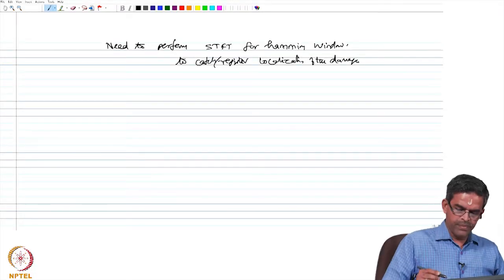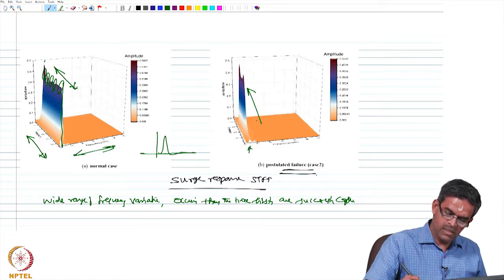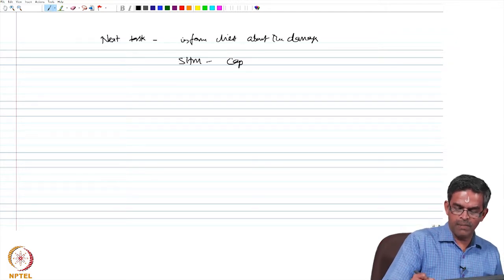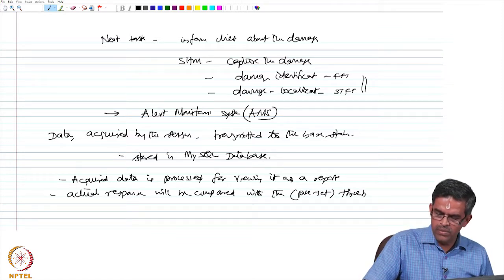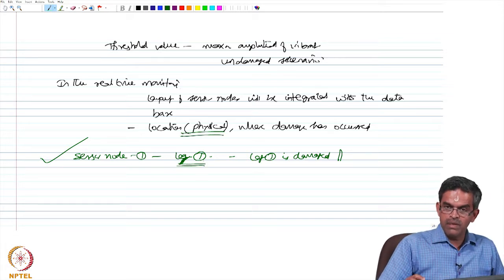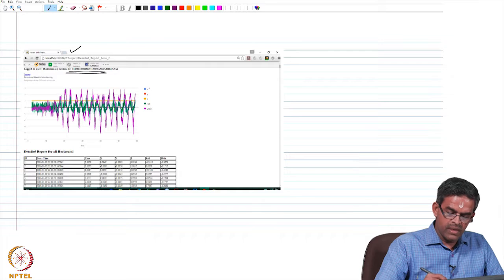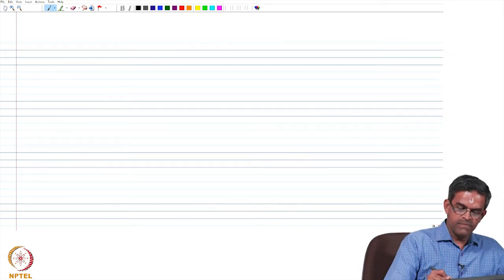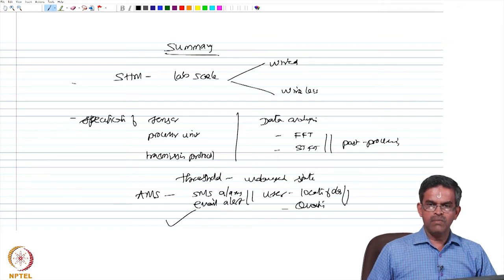Structural Health Monitoring (SHM) of lab scale model of TLP - IV - Part 2